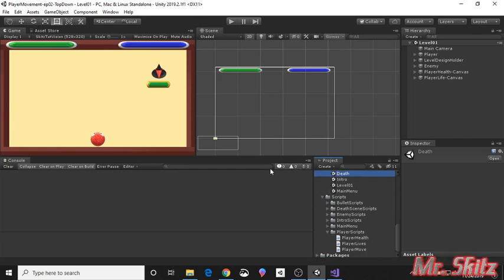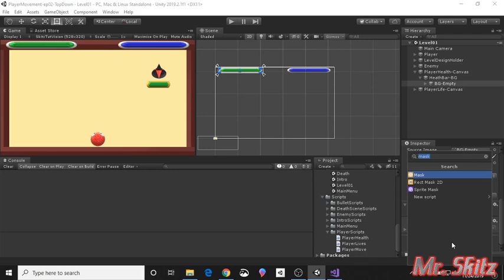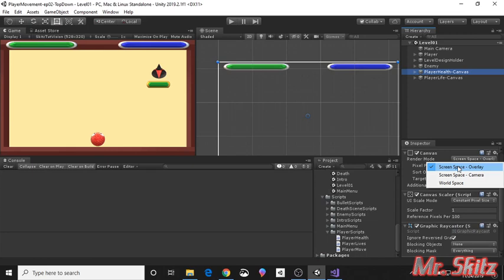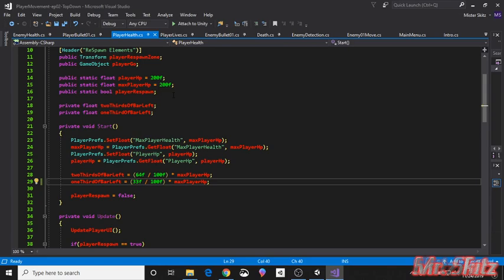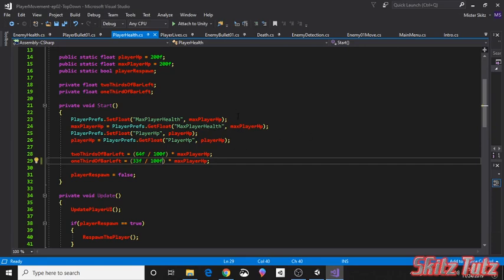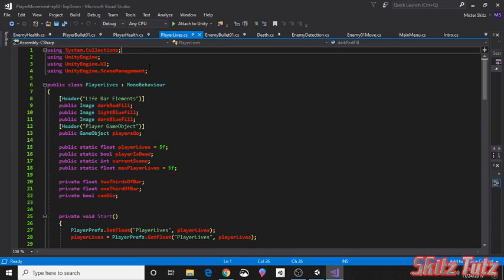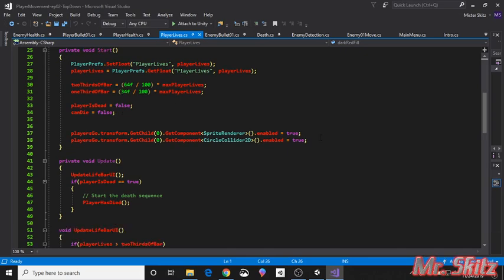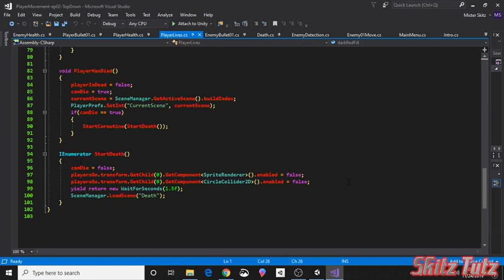Player Health Bar - Save File - Player Prefs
TUTORIAL SERIES FOR AGES 13+ IF UNDER 13 YEARS OLD DON'T WATCH THIS VIDEO
Here we demonstrate how to create a screen space overlay canvas for player health and player lives. We also cover creating a save system to store health information between scenes. Additionally, when the player dies with no lives left, it will pause for a death animation and then move onto the next scene.

Check out the next video where I'll add how the player is damaged by enemy and also the code for the Death scene which will include a continue or quit button.

Get some one-on-one questions in and I'm more than happy to help you!